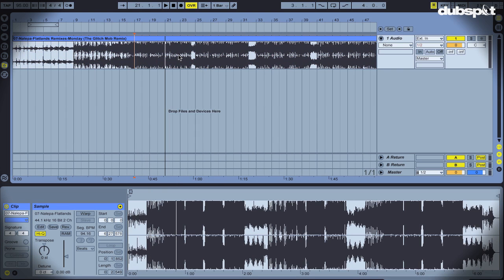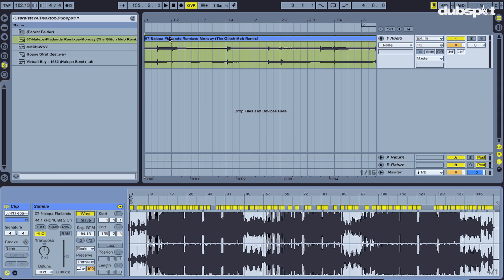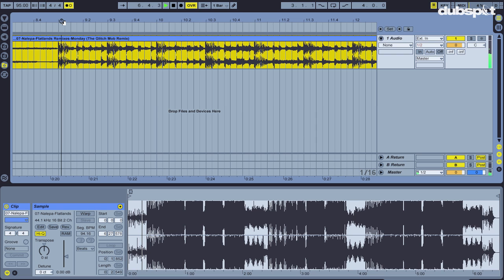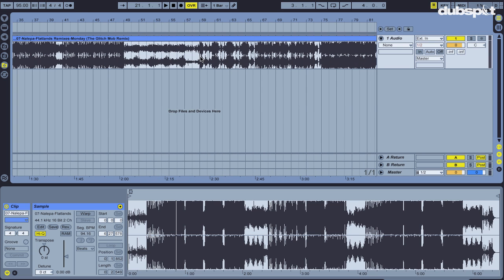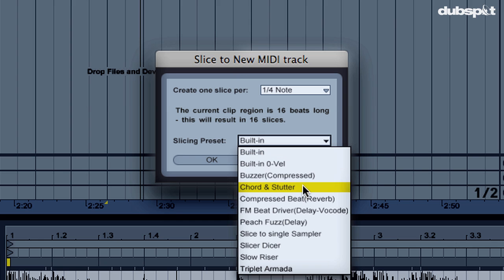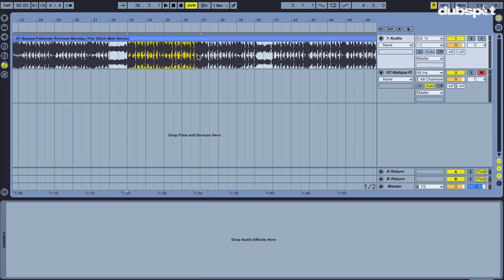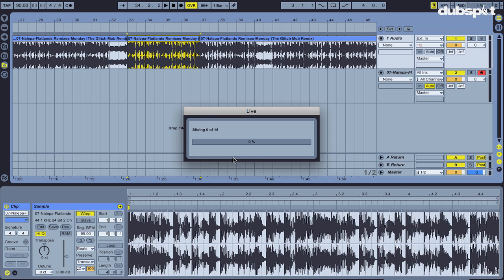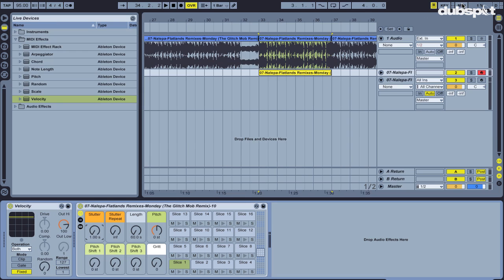Ableton Live Tips Week #2: Slice to MIDI (Pt 2) | Dubspot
In the second installment of Live Production Tips with Steve Nalepa, Professor Nalepa investigates the Slice to MIDI function in Ableton Live in a two-part video tutorial. Slice to MIDI is ideal for isolating individual sounds out of a drum loop, and it is also a powerful tool for live performance, remixes, and experimenting in the studio. In part 2, Nalepa shares some cool tips and tricks for working with full tracks, and shows you how Slice to MIDI allows you to play the individual parts and elements, and how you can recompose or program your own beat.